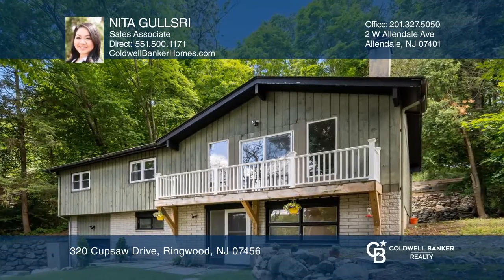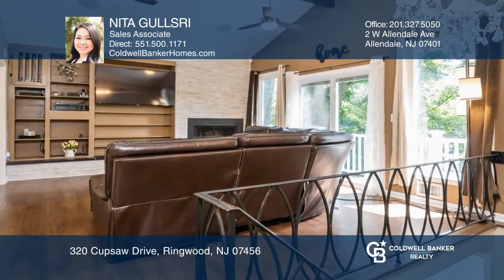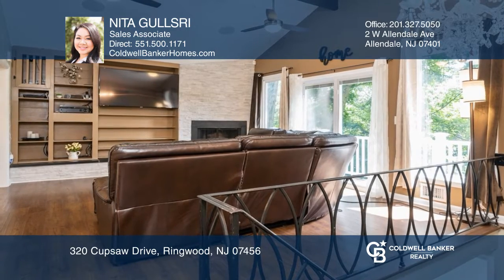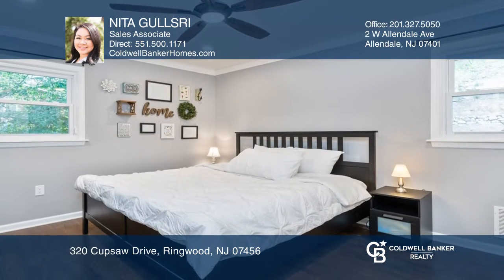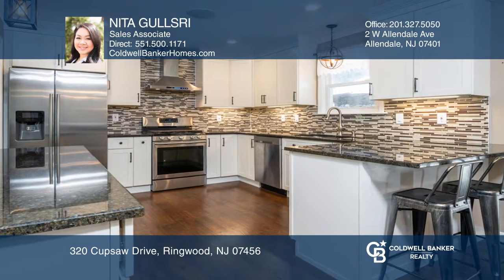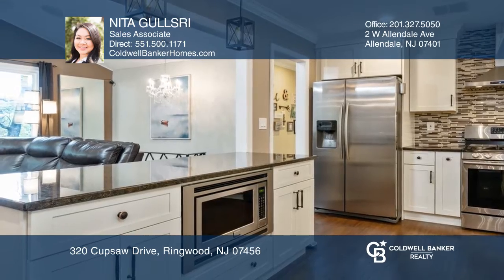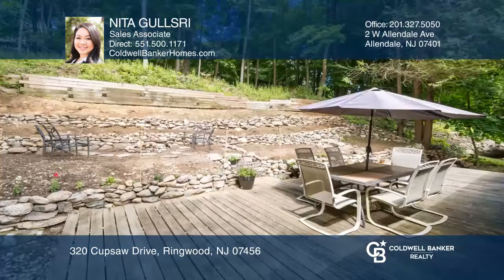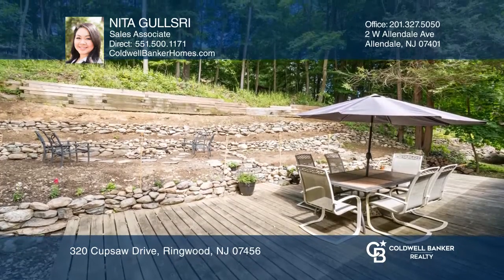320 Cupsaw Drive Ringwood, NJ | ColdwellBankerHomes.com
320 Cupsaw Drive, Ringwood, NJ

This beautiful 3-bedroom, 3 full bath home is directly across from the lake and has been completely remodeled in 2018. Main floor includes a spacious living room with fireplace, high ceilings, and deck overlooking the lake. Awesome kitchen w/stainless steel appliances and granite countertops. Beauti